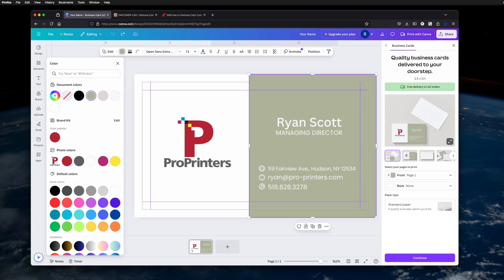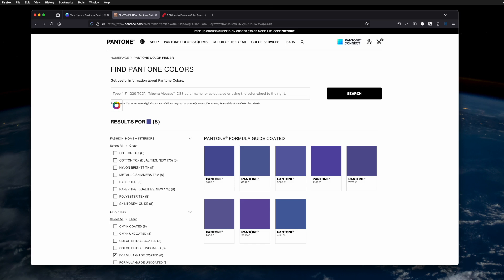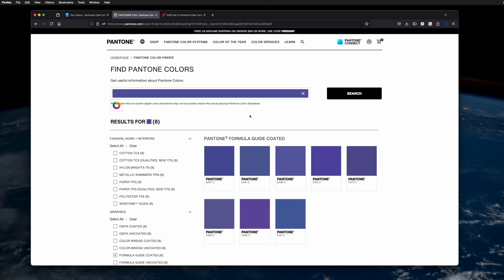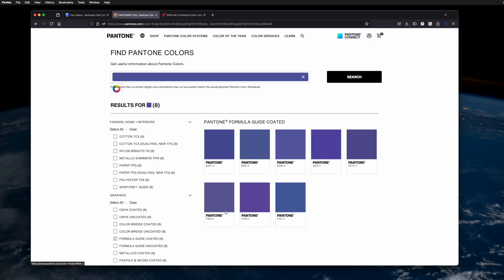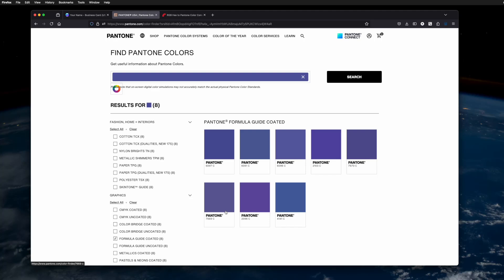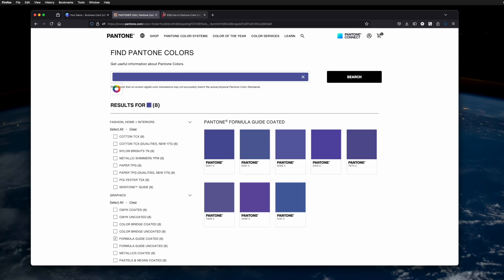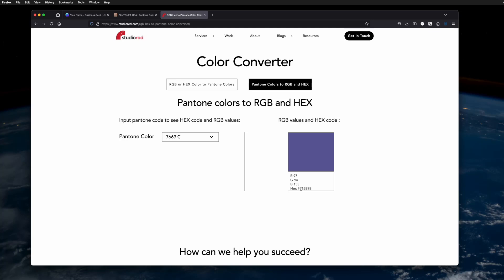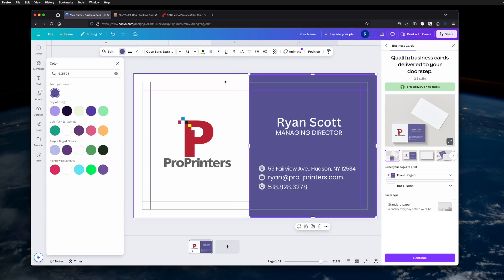Add a Pantone Color to a Canva Layout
In this video, Ryan explains how to INDIRECTLY add a Pantone color to a Canva layout using Pantone.com and a web-based conversion tool.

***NOTE: Canva can only output RGB in the free version and CMYK or RGB in the paid version. A PDF shared from Canva will not have an embedded Pantone number. Canva can only specify a RGB or CMYK color closest to the desired Pantone color.